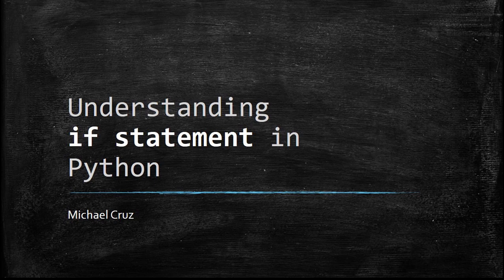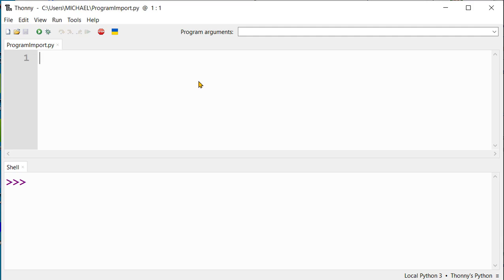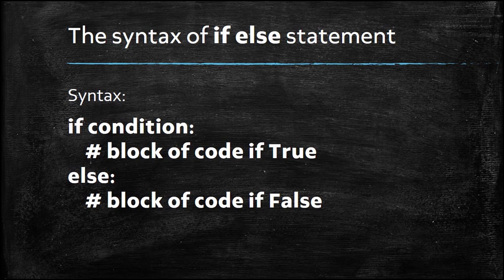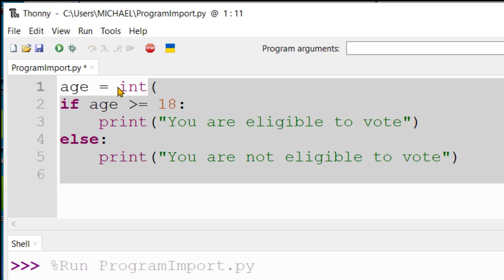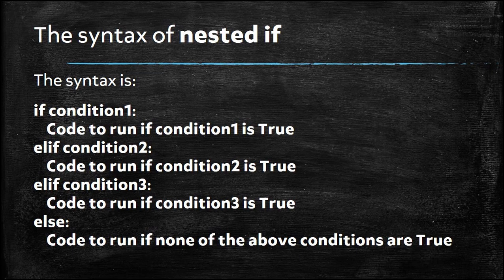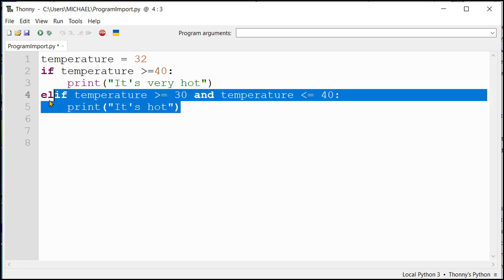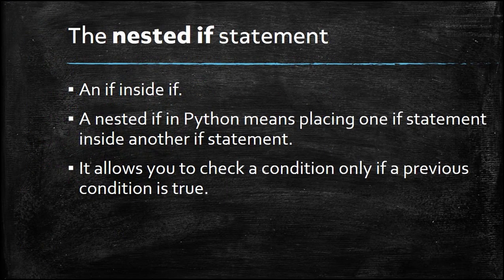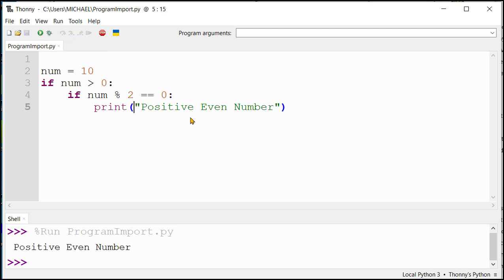Understanding if statement in Python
A quick video tutorial explaining the Python if statement, how it works, and how to use it to make decisions in your code.